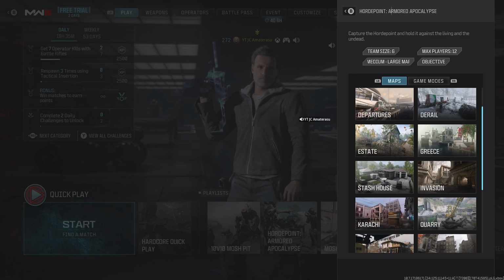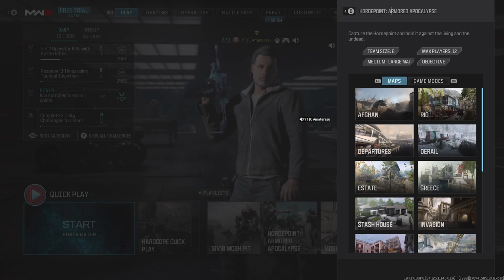Fastest Way To Collect Bones & Skulls In Hordepoint (New Horde Hunt Event)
This Video Is On The Fastest Way To Collect Bones & Skulls In Hordepoint For The New Horde Hunt Event Rewards, Just Follow The Process That I Provided Within This Video For Me Personally Nothing Is Beating This Method.